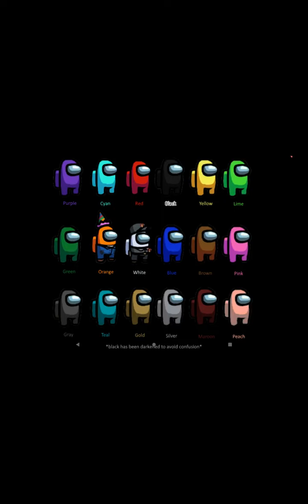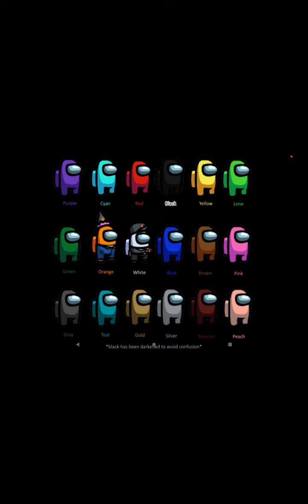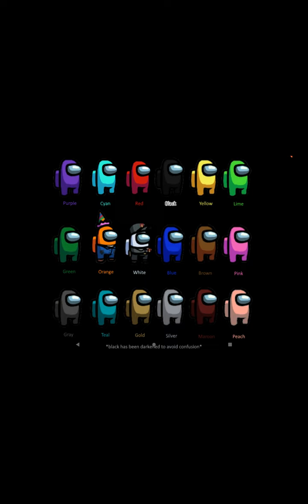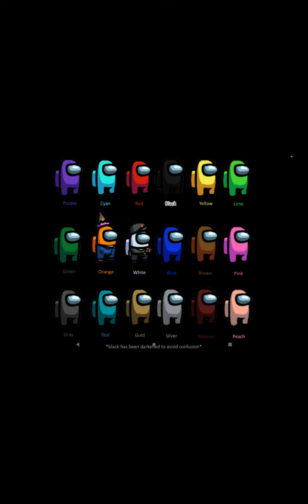new colors coming to among us part two